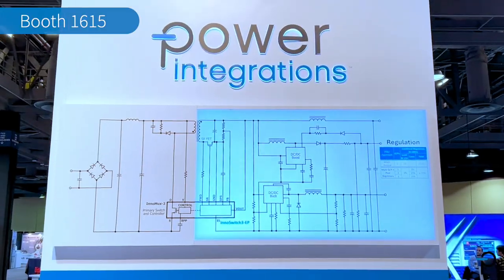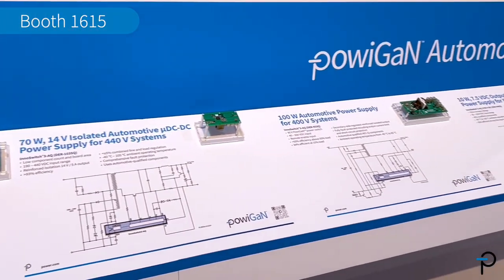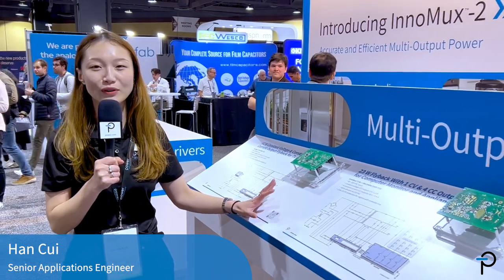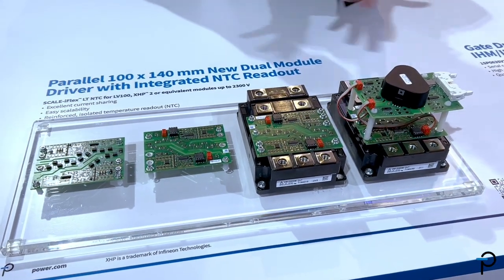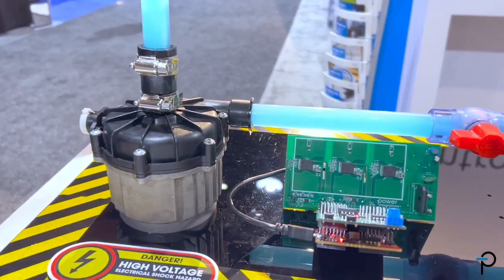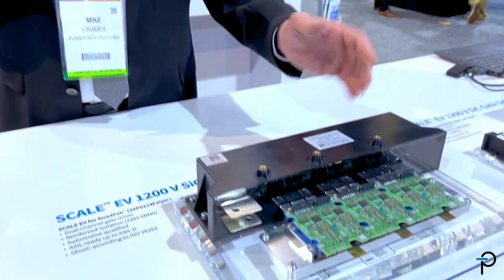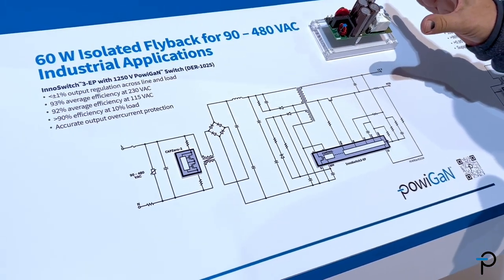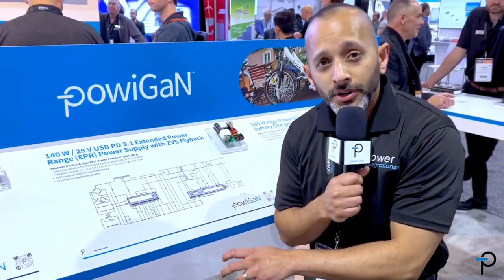The PI Booth is Buzzing at APEC2024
PI is showing 33 exciting product demos (8 of them brand new!) at APEC2024. Come see what the buzz is about at Booth 1615 and attend all of our industry sessions!